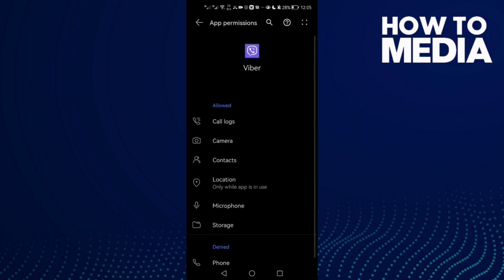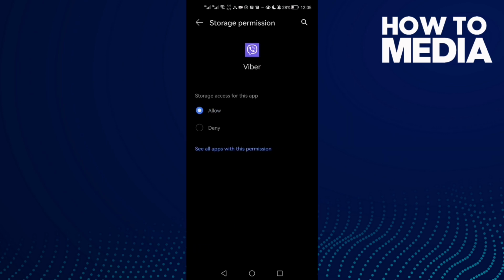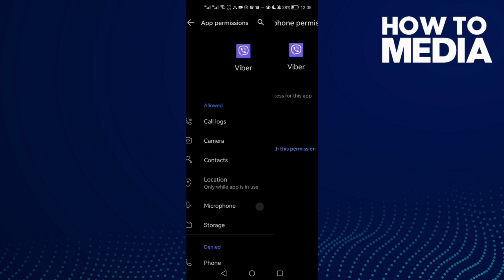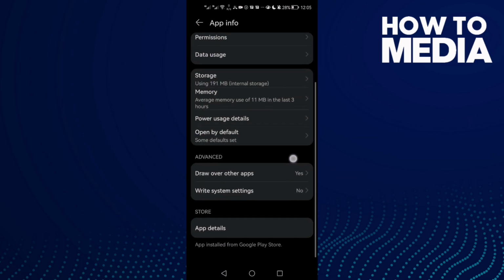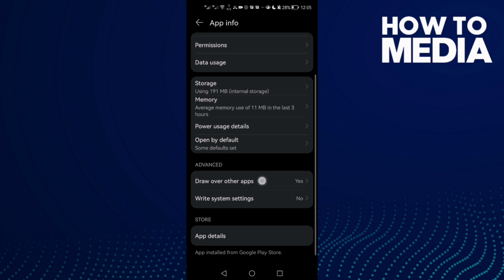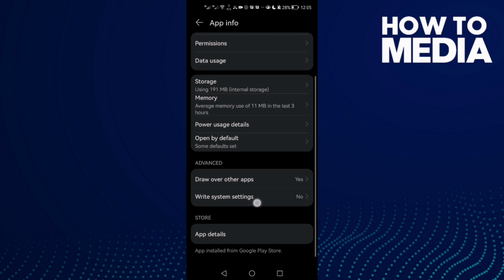How to Fix and Solve Viber Not Working on Any Android Phone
in this video we discuss :